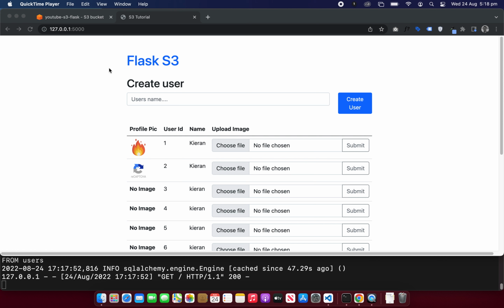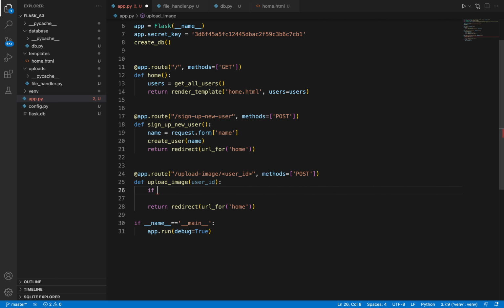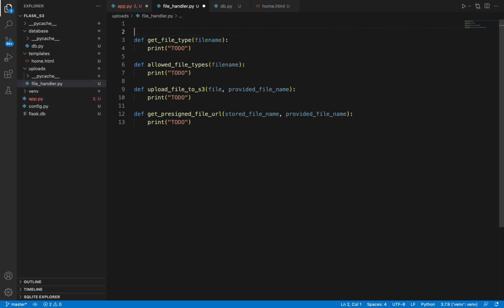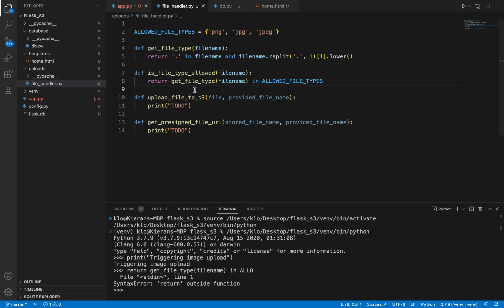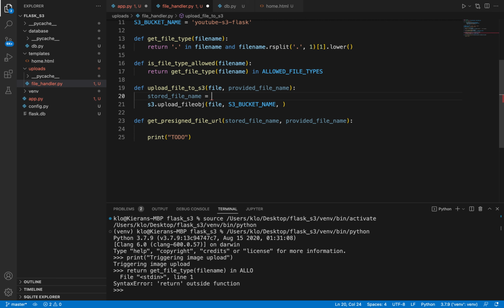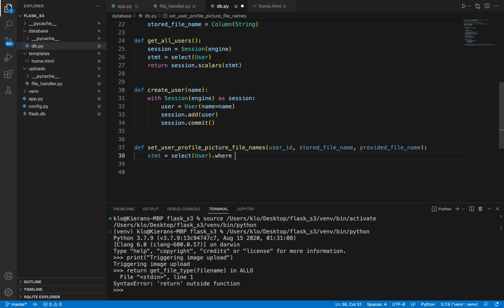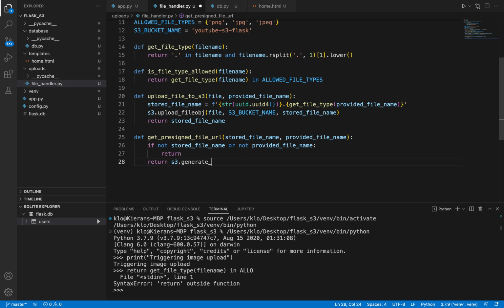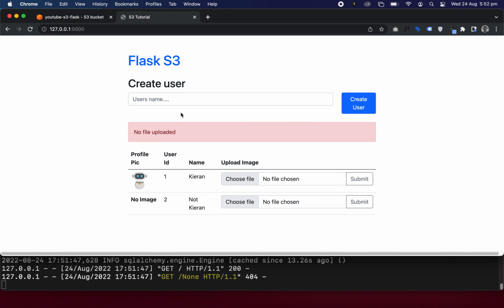Flask S3 Upload/Download + Pre-Signed Urls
Today I'll show you how to upload and download files from AWS S3 buckets, we also go through how to use pre-signed urls for safety.  Although the tutorial is made around flask it's still relevant to others such Django, Spring, PHP etc.